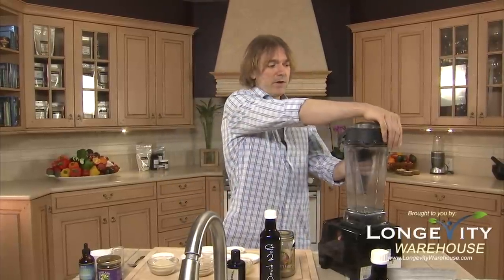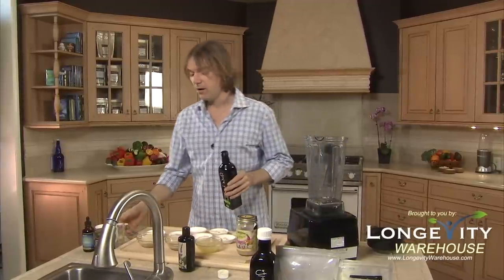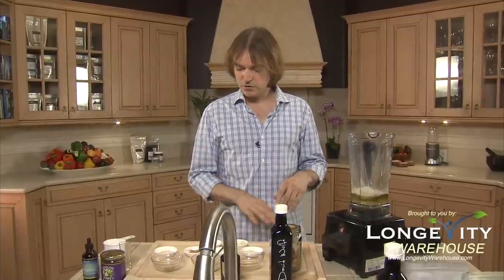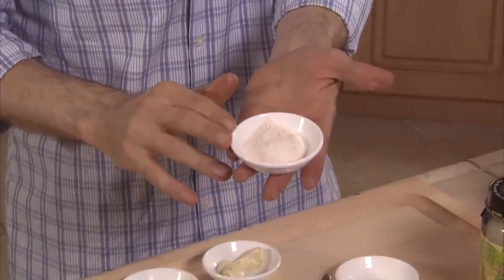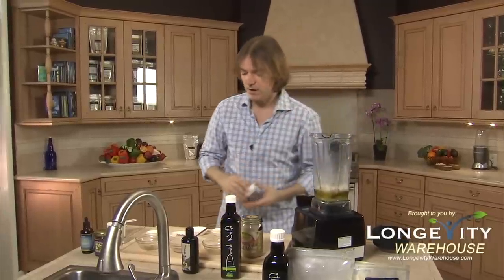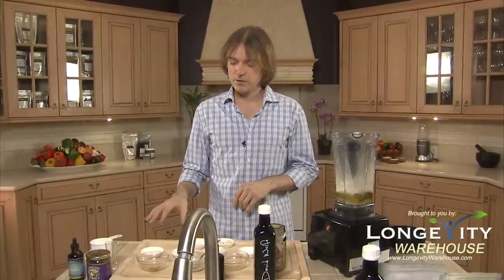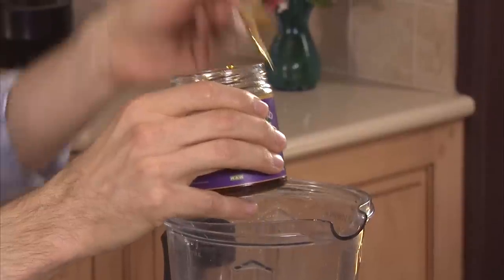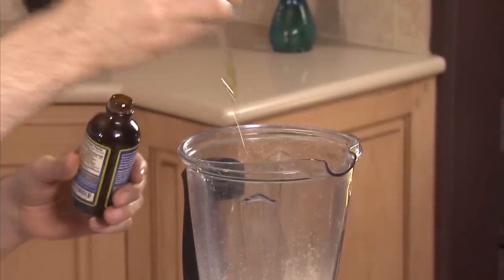Truth Calkins' Longevity Tonic Yogi Dressing